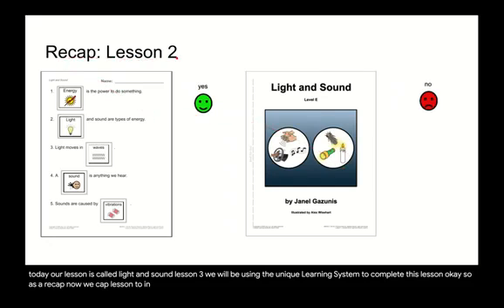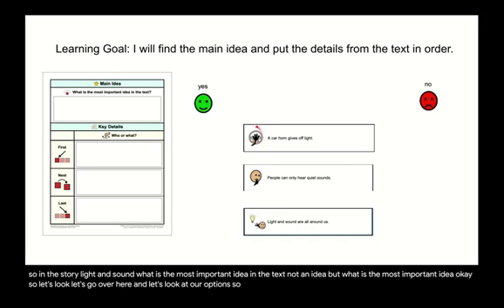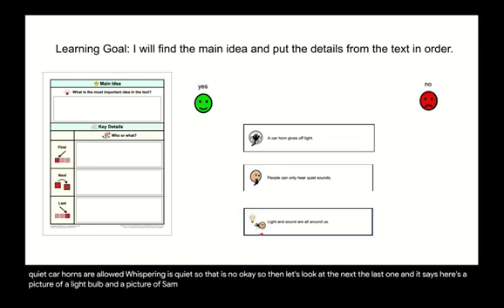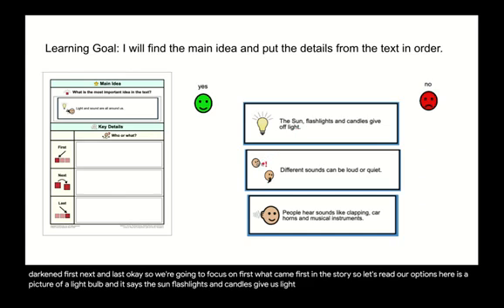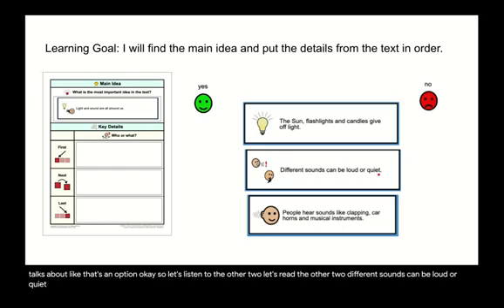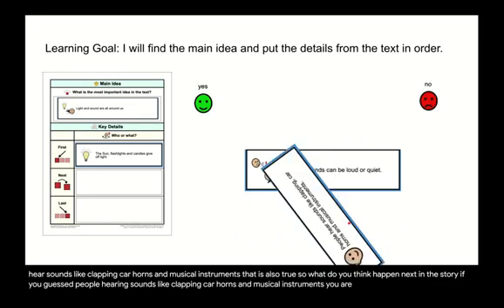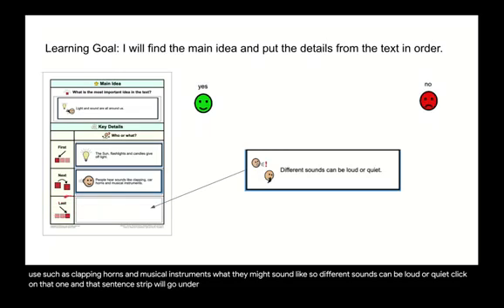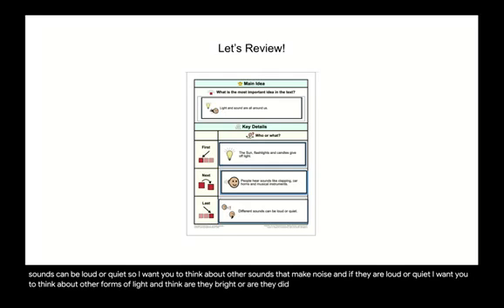Light and Sound Lesson 3 Google Slides